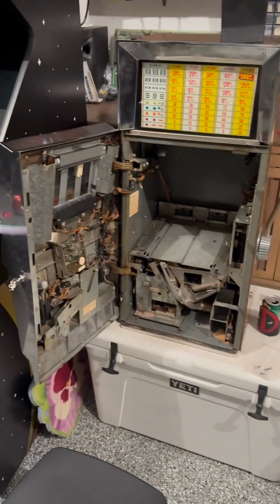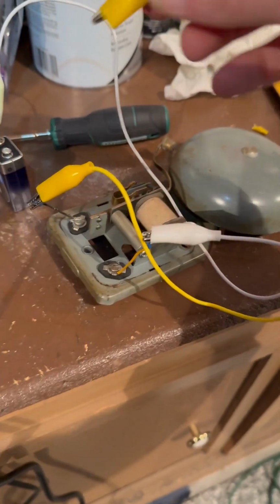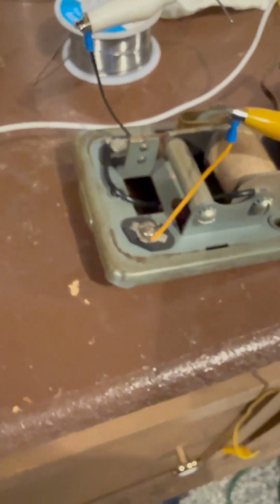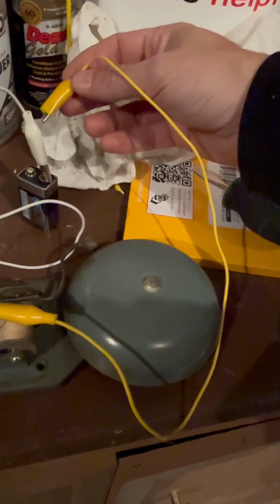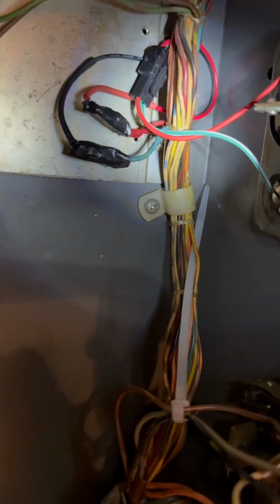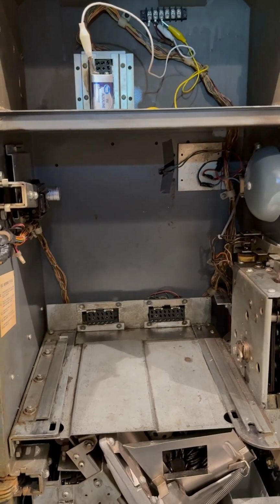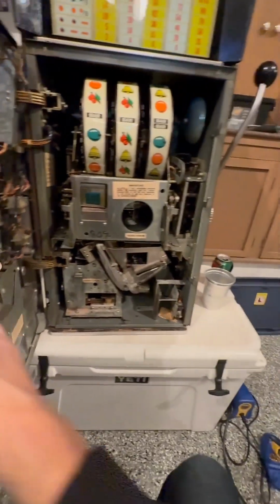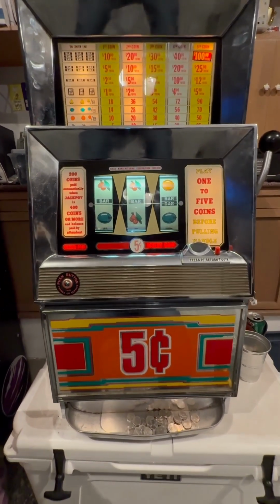Bally Slot Machine Restore - Part 3 - Fix Jackpot Bell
Fixing the Jackpot bell on a Bally slot machine